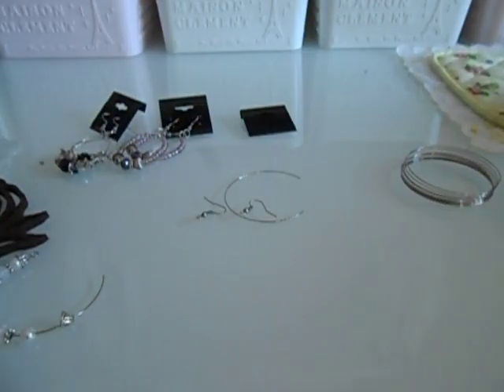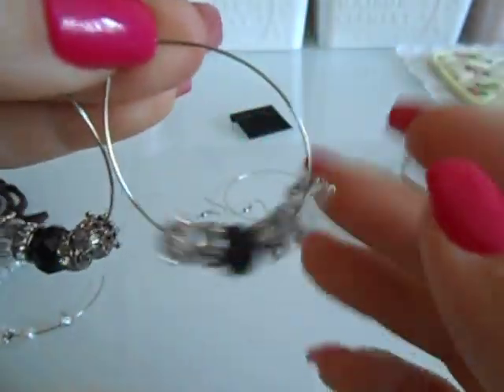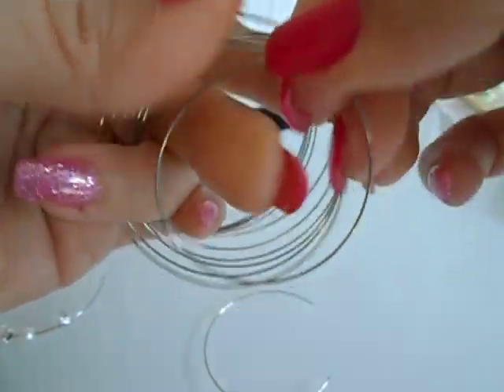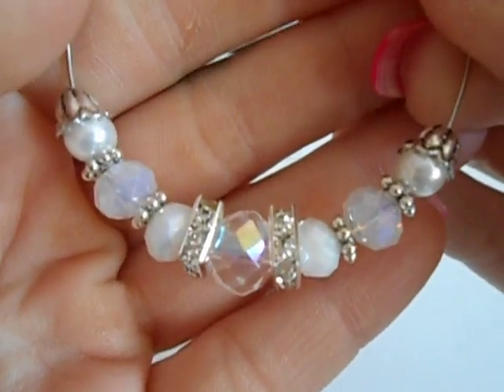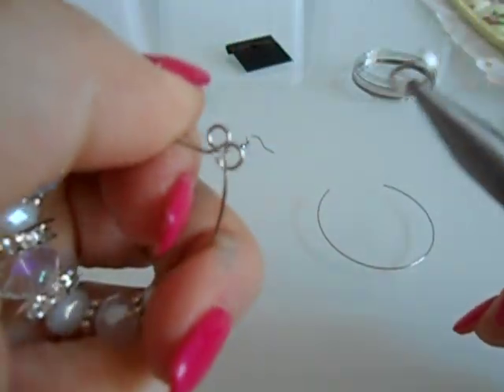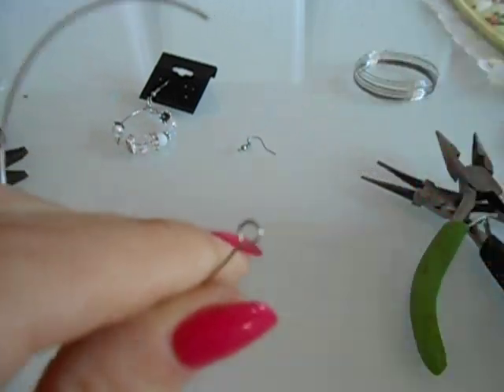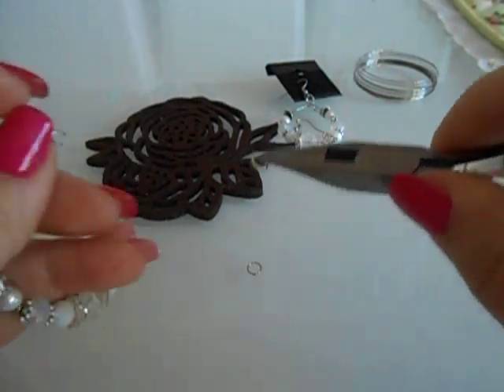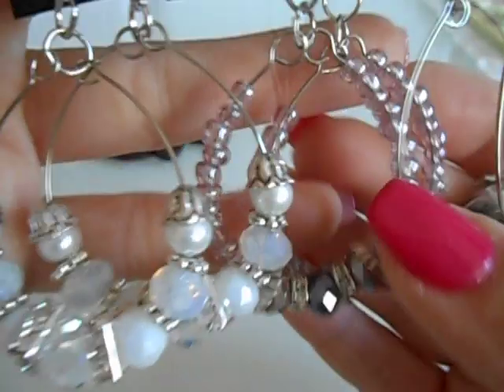Hoop earrings and Tutorial